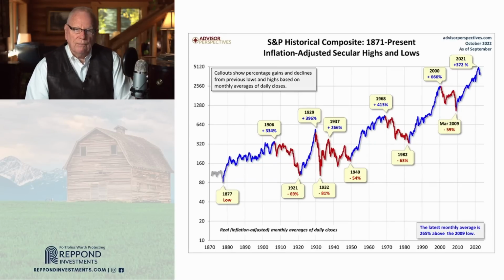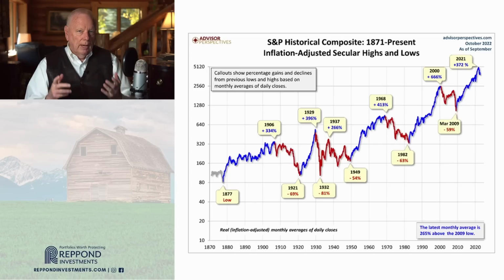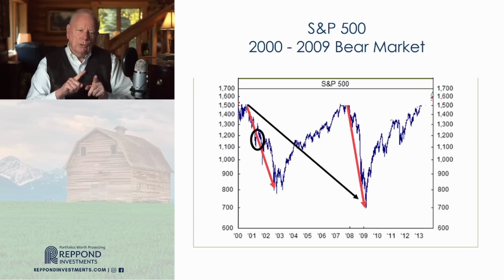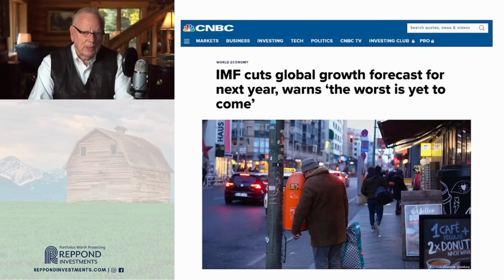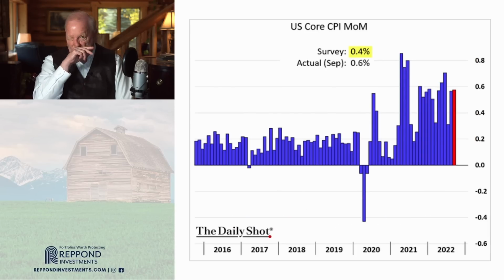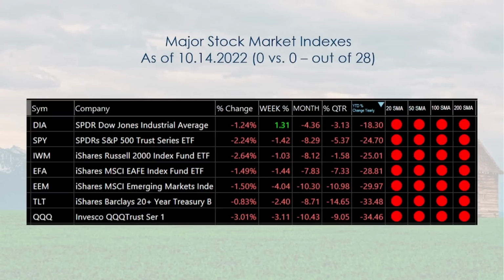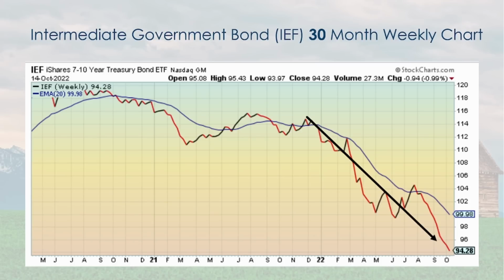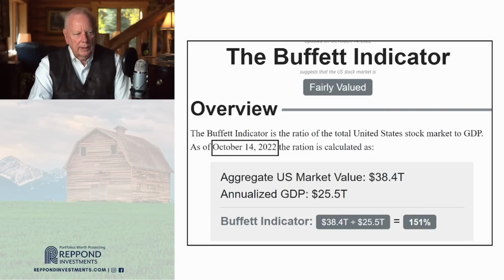Lessons From Previous Bear Markets